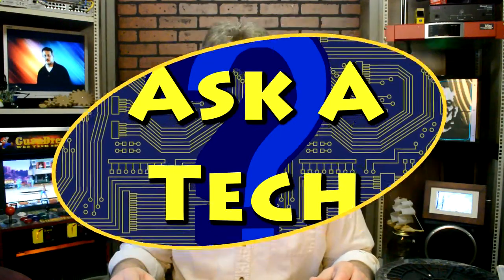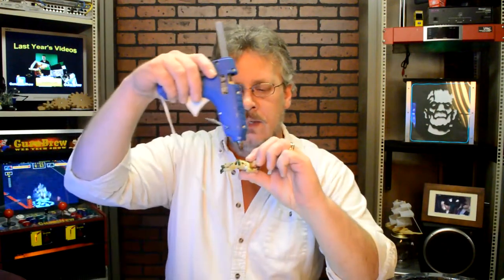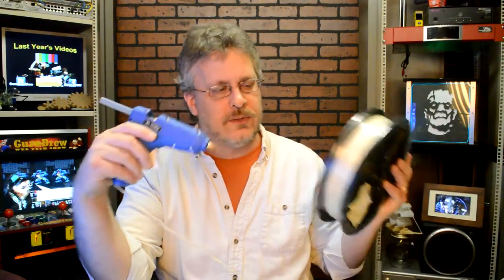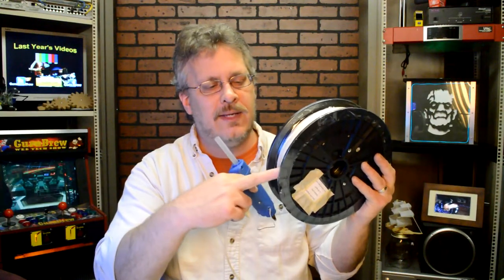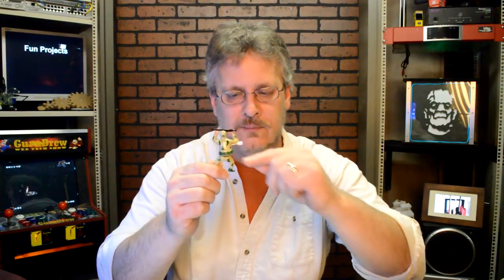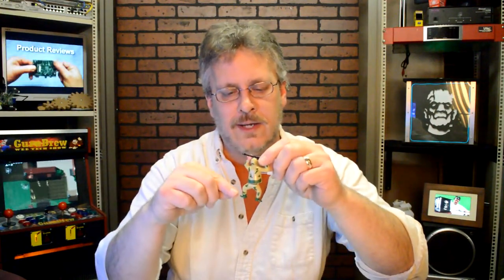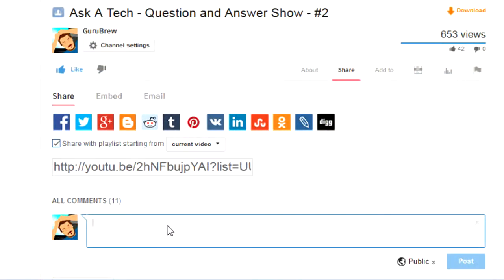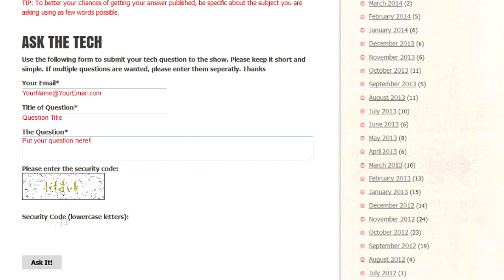What's a 3D Printer? What Can it Do? How Does it Work? - Ask a Tech #62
A 3D printer is a process of adding successive layers of material to eventually build a complete three dimensional rendering made of various materials that form the object. Most modern 3D printers work using the added process but other technologies exist to also use subtractive processes.

What is a 3D Printer - What Can It Make - How Does It Work - Ask a Tech #62